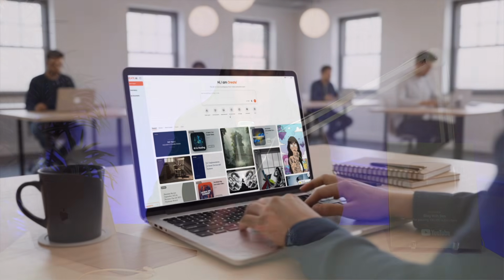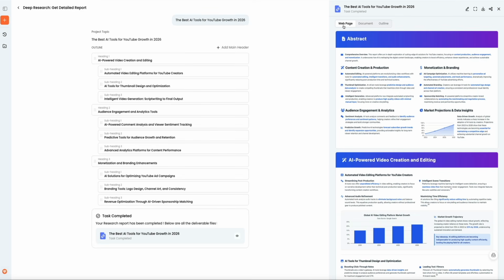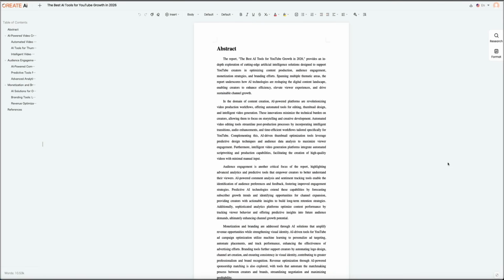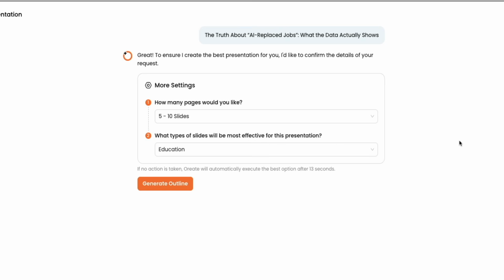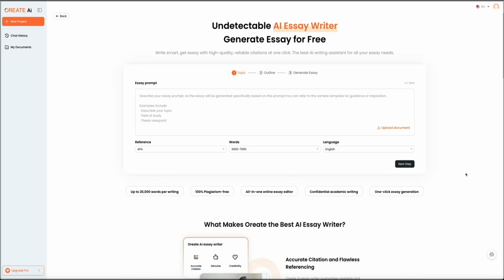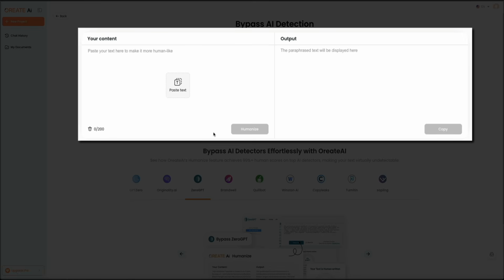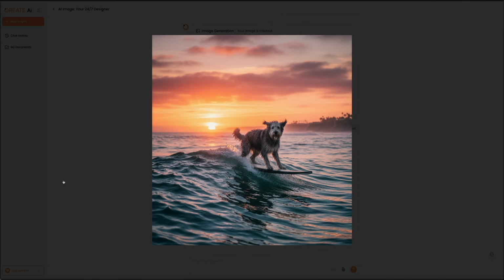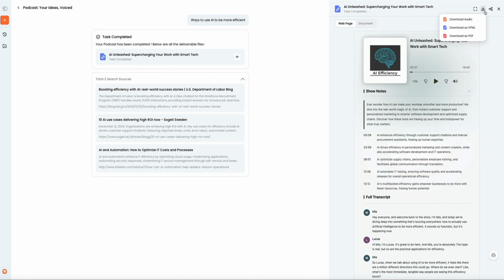Oreate AI Review: Can One Tool Really Do It All?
In today’s video, I’m walking you through Oreate AI, one of the most versatile all-in-one AI workspaces I’ve used so far. Whether you're a blogger, creator, business owner, or someone who wants to streamline their content workflow, this platform packs an incredible amount of power into one clean dashboard.

• Slides Agent for generating full presentation decks
• Deep Research with citations and structured reports
• Essay Writer and Script tools for long-form content
• AI Image Generator for high-quality visuals
• AI Humanizer for rewriting text in a natural, human-sounding way
• AI Podcast for generating full episodes, transcripts, and show notes
• Plus, how to export, edit, and customize your projects in multiple formats

By the end of this walkthrough, you’ll see how easy it is to create polished content, visuals, and audio all from one place, no switching between different apps, tools, or platforms.

If you want to try Oreate AI for yourself, make sure to use my link above and enter BEN10 at checkout to get a discount on your plan.

TOPICS + TIMESTAMPS

0:00 Intro
0:48 Deep Research Agent
9:41 Slides Agent
14:07 AI Essay Writer
17:31 Humanizer Agent
19:54 AI Image Generator
22:13 AI Podcast Agent
25:44 My Final Thoughts